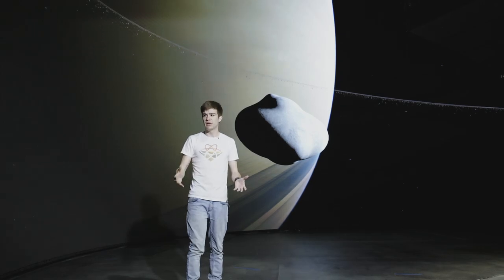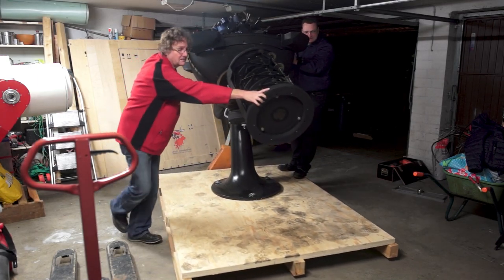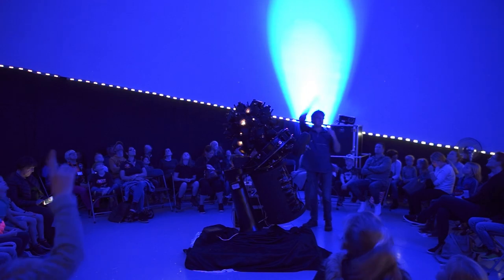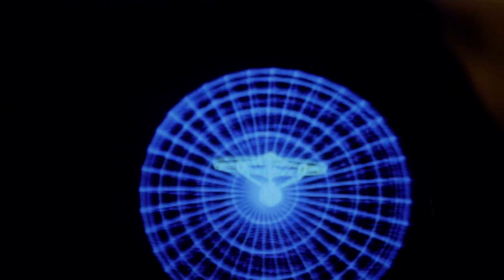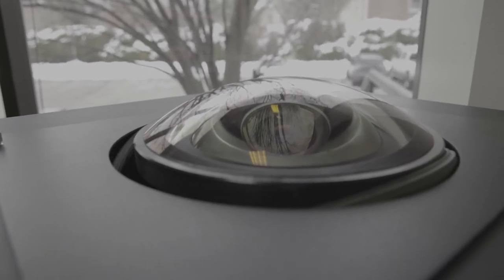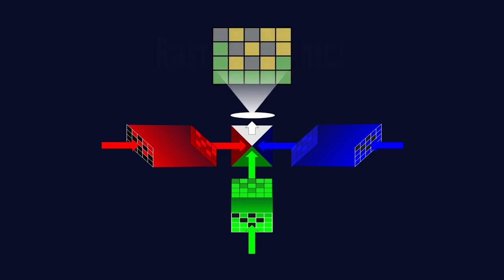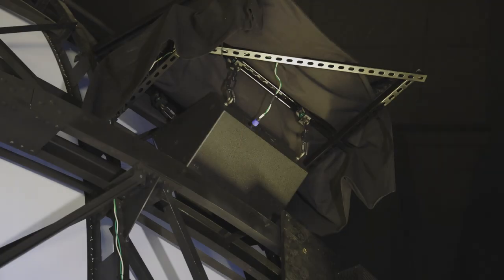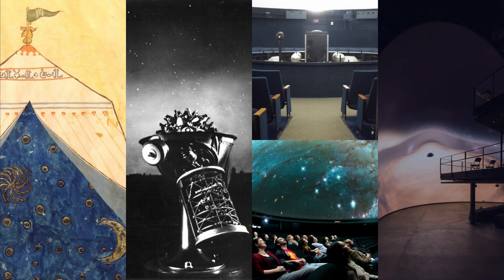How Planetariums Got So Good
Planetariums showcase the latest in our technological innovation and scientific understanding. With the help of some friends I explore their past, present, and future.

II

II

Hi, I'm James. I explore the world looking for engineering stories which explore complex issues in interesting ways. I hold a First-Class Honors in Mechanical Engineering from the University of Western Australia and am currently studying a Masters of Space Systems Engineering at the Massachusetts Institute of Technology.